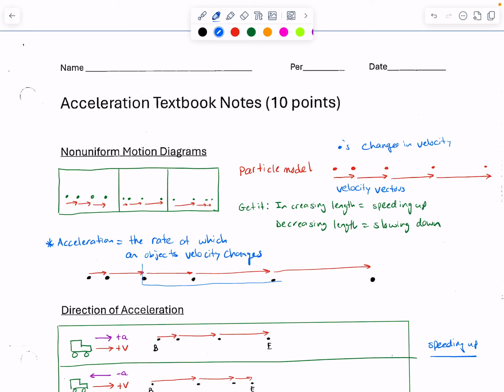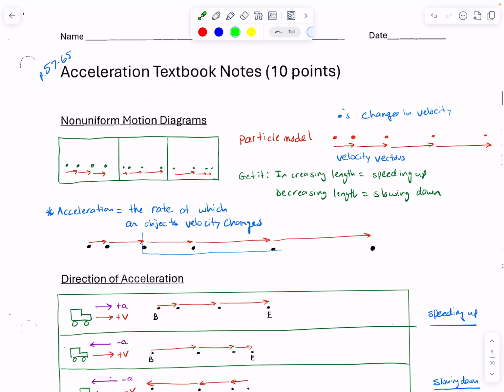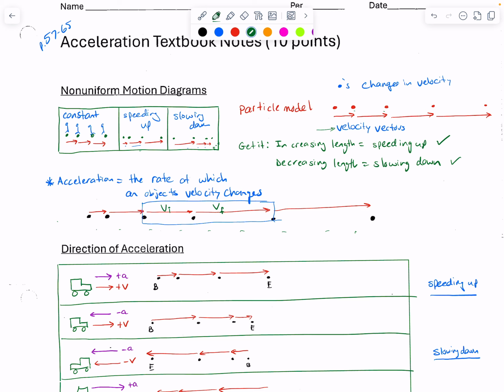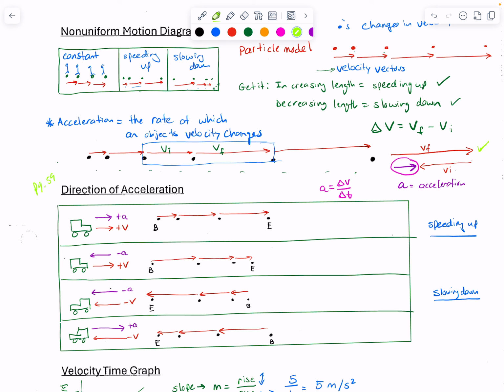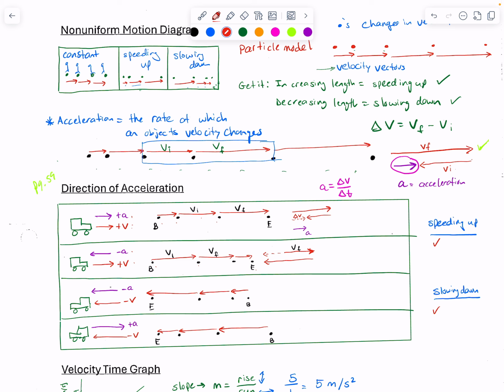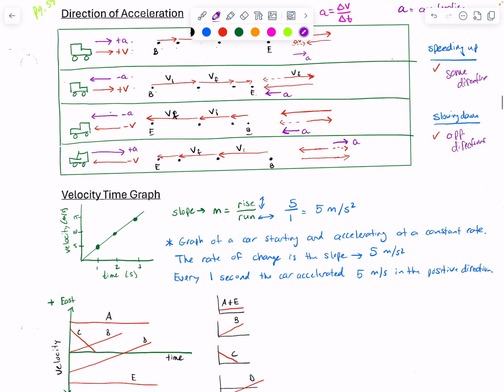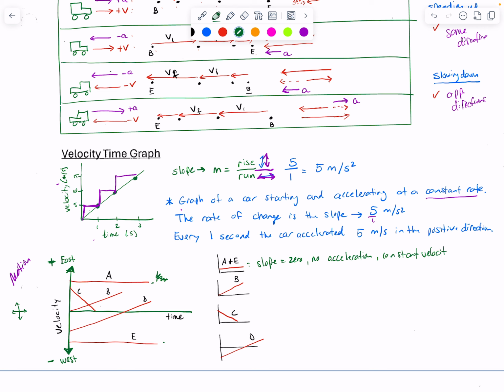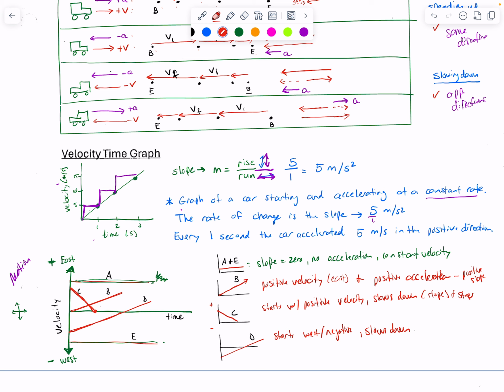UHS Physics - Unit 3 - Acceleration Pg 57-65 Part 1